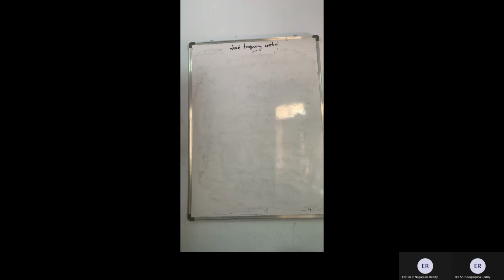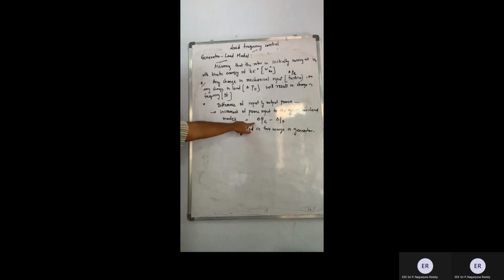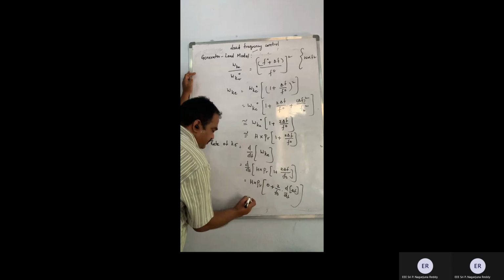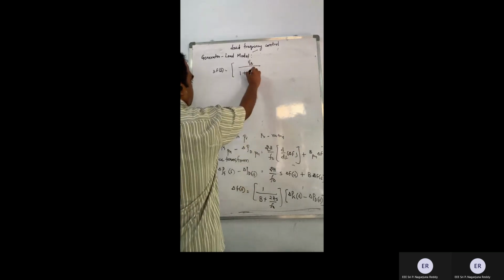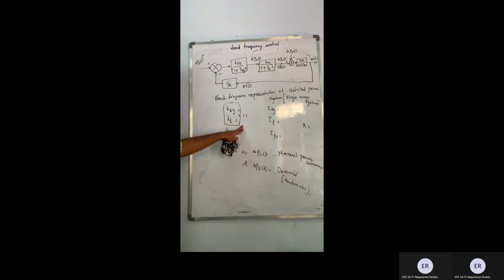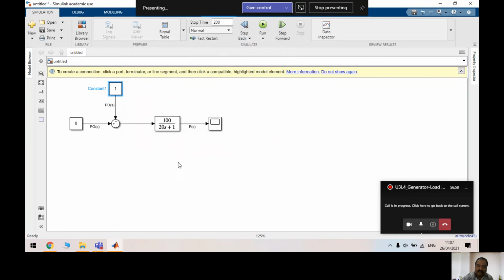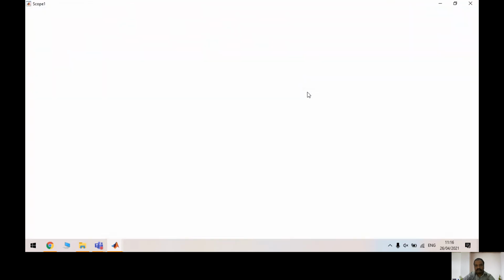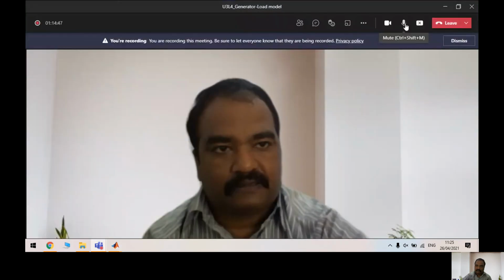U3L4 Generator Load model